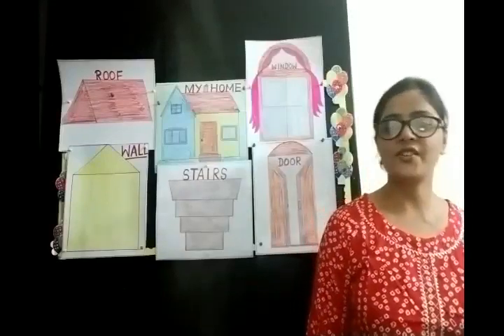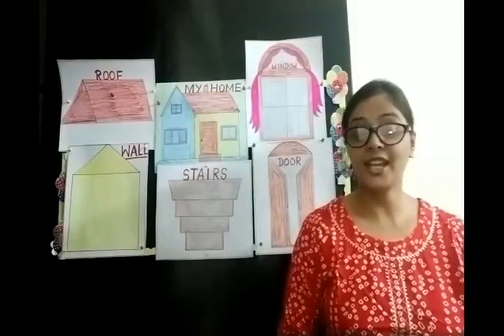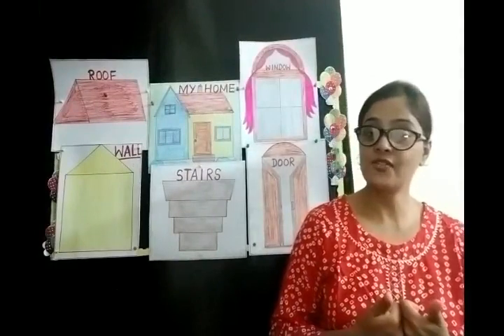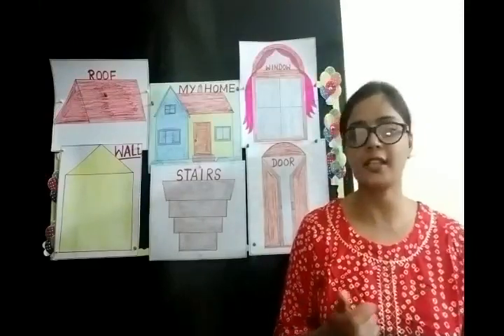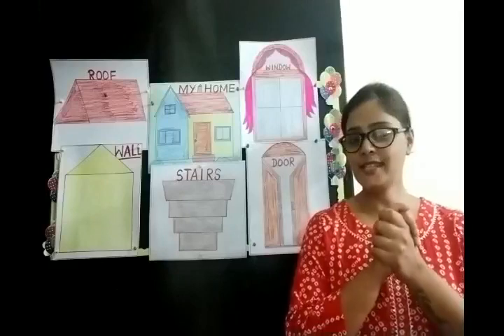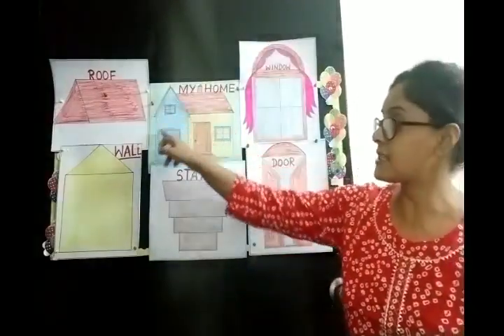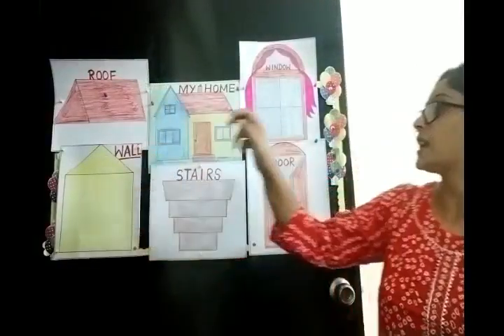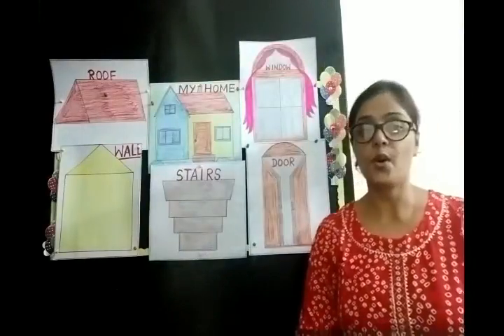P G creativity room Draw and colour a house making